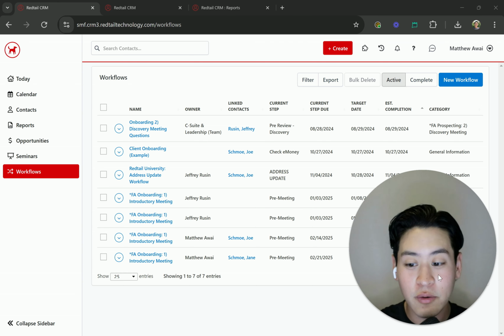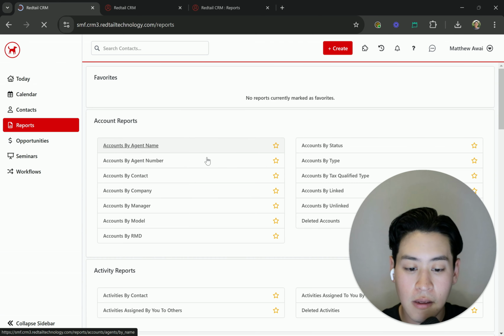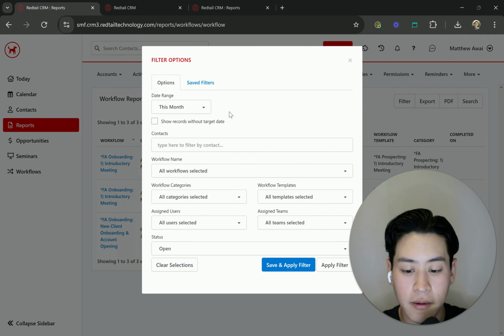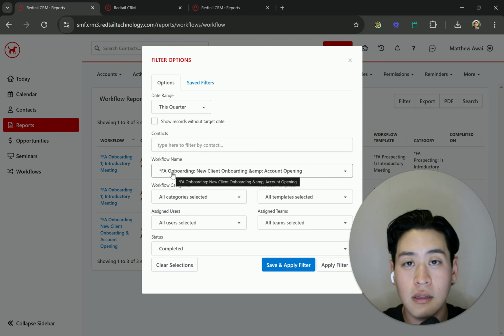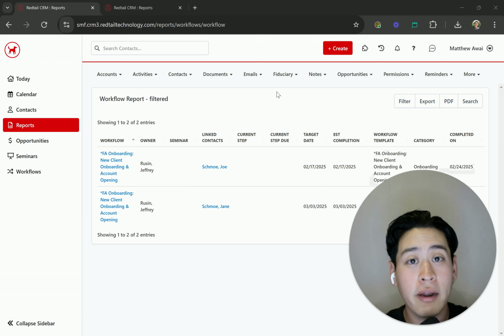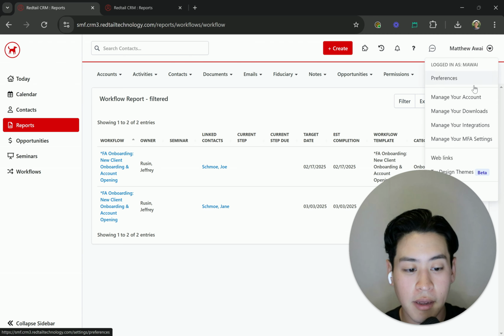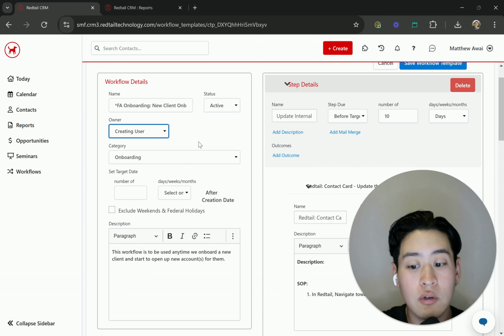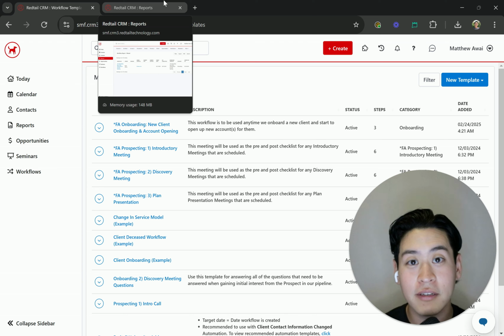How to Track and Report on Account Opening Workflows in Redtail CRM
In this tutorial, Matthew from Advisor Tech Partners shows you how to track and report on account opening workflows in Redtail CRM. Learn the step-by-step process for generating detailed reports and managing workflows to get a clear view of your firm’s account opening operations. This guide is perfect for financial advisory firms looking to improve their workflow reporting and optimize their CRM usage.

→ Learn how to generate workflow reports in Redtail CRM
→ Track account opening progress and status updates
→ Understand how to filter reports for specific workflows and timeframes
→ Set up workflow ownership for better accountability
→ Get insights on improving your firm’s overall workflow management

Whether you're an advisor or part of an RIA firm, this video will help you streamline your account opening processes and make the most of your Redtail CRM system.